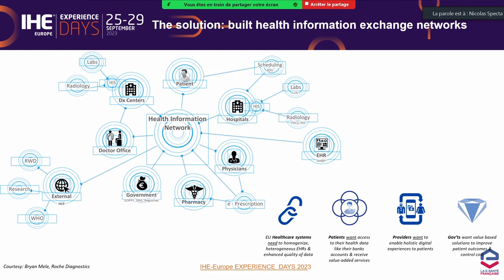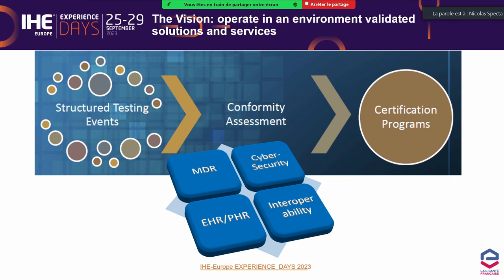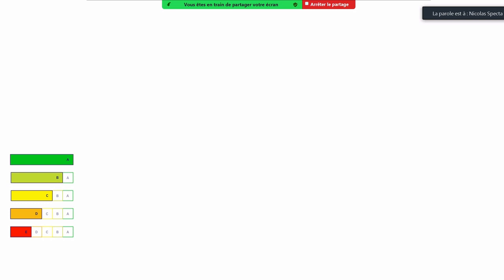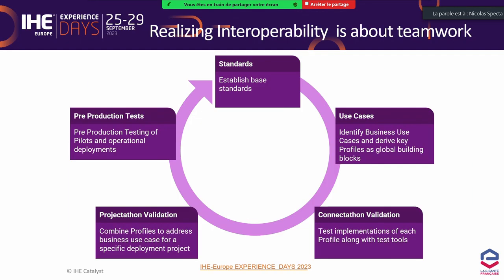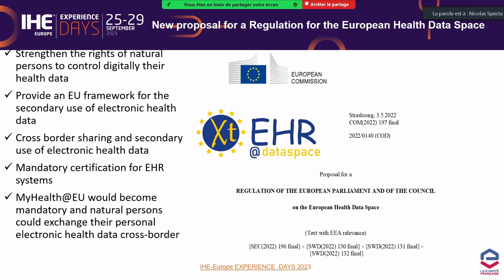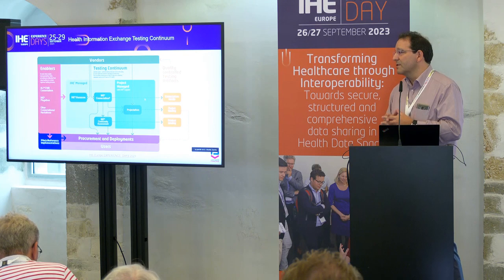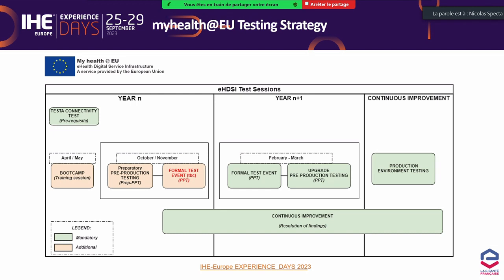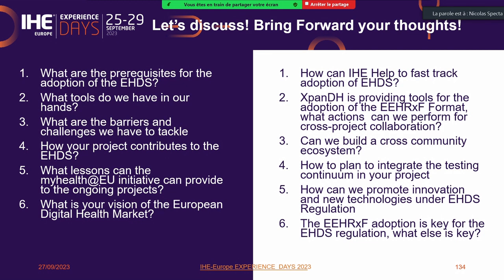Experience Days 2023 Day 2: EHDS regulation and projects: Panel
Day 2 at the IHE-Europe Experience Days saw a panel discussion among panel experts on EU funded EHDS Projects together with Alexander Berler.